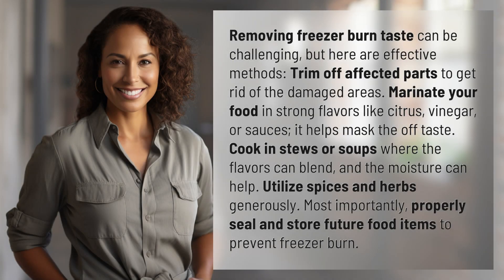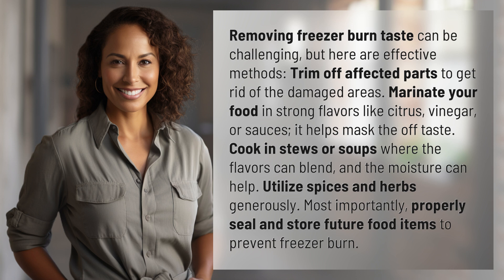What are the best methods to remove freezer burn taste from food?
5 Ways to Remove Freezer Burn Taste from Food 👉 Remove Freezer Burn 👉 Learn effective methods to eliminate freezer burn taste from your food, including trimming affected parts, marinating in strong flavors, cooking in stews, using spices and herbs, and properly storing items to prevent future occurrences.

Laura S. Harris (2024, June 27.) What are the best methods to remove freezer burn taste from food?
    🌐 AskAbout.video